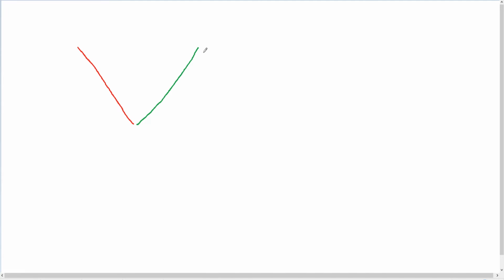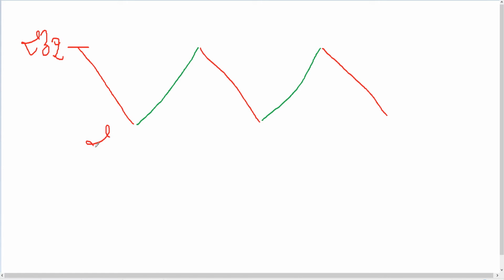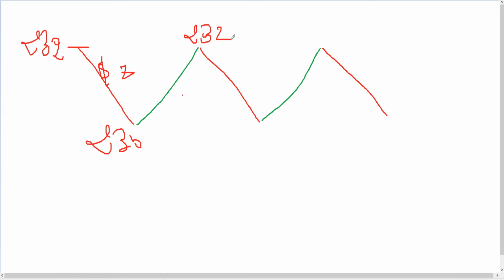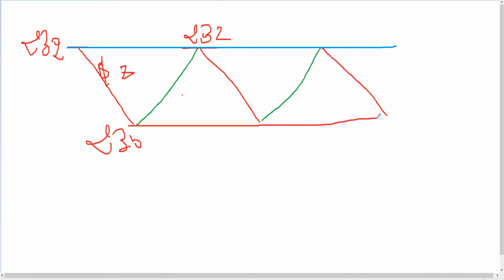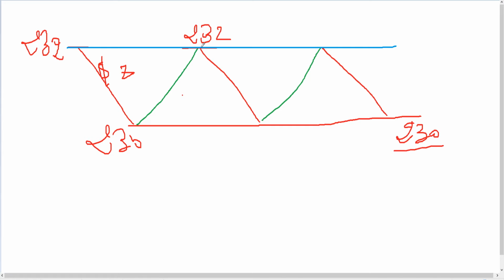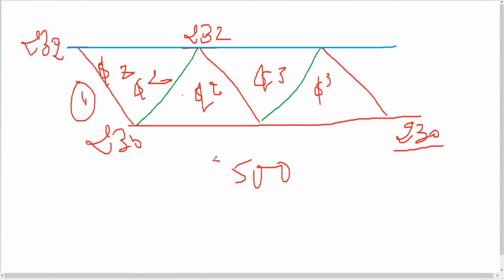How to Understand Day Fluctuations?